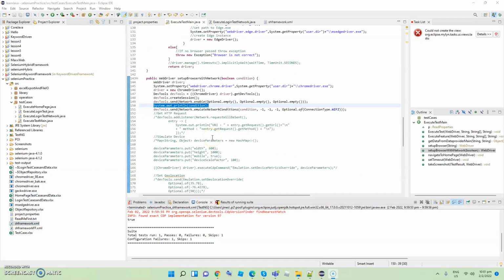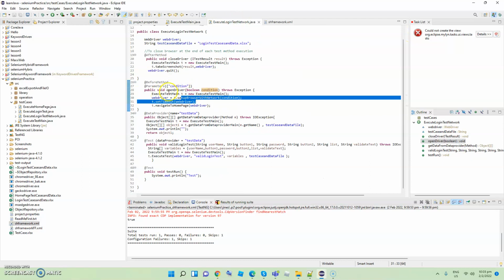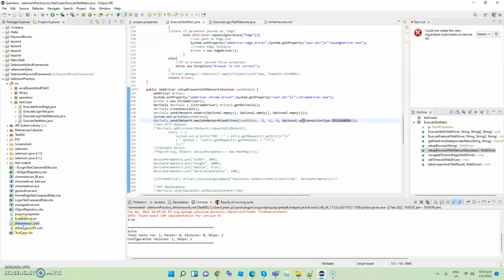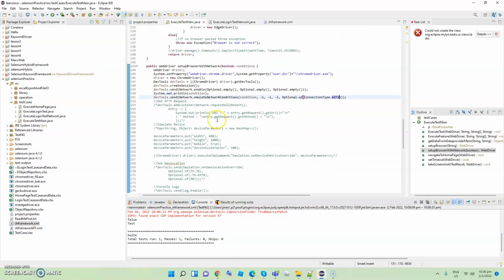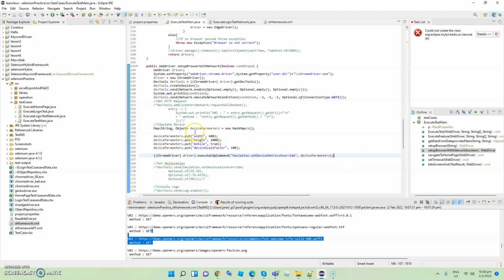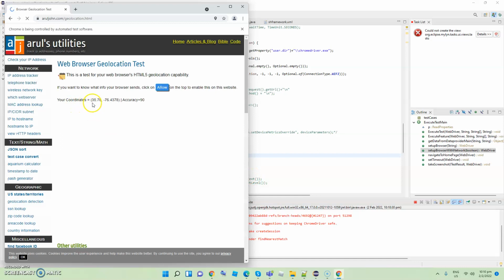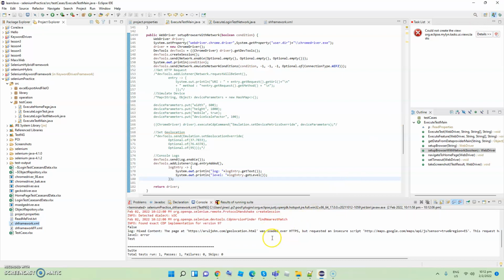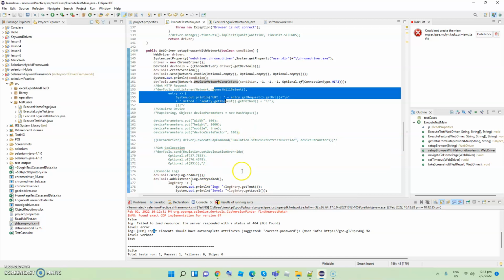Selenium4 DevTools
Selenium 4 Using Chrome DevTools. How to simulate network conditions, how to capture HTTP requests, How to capture console logs, How to simulate device factors and how to simulate geolocations.